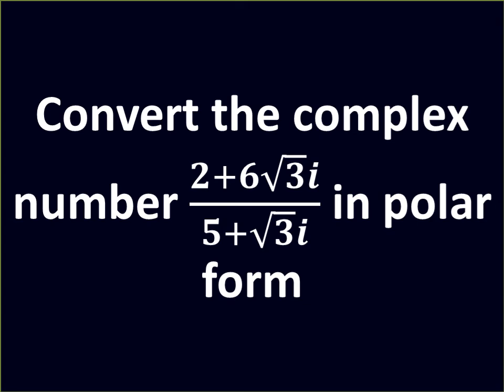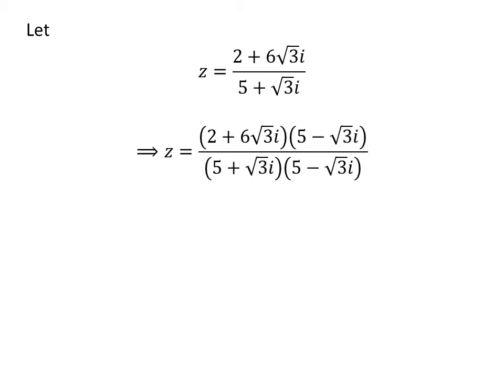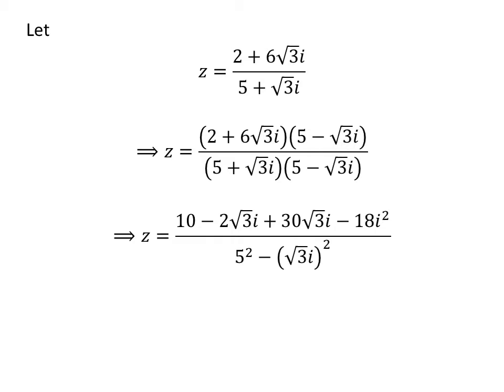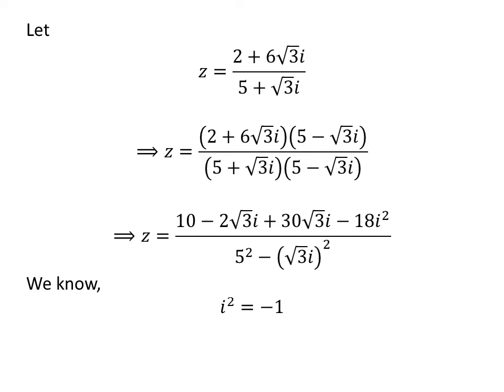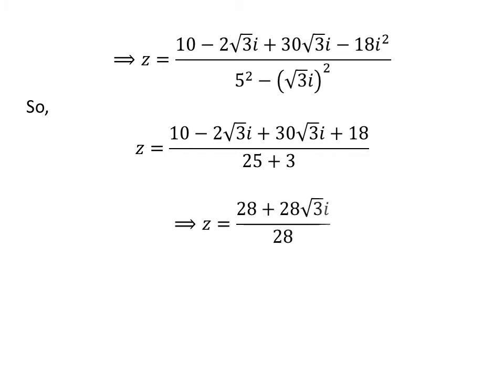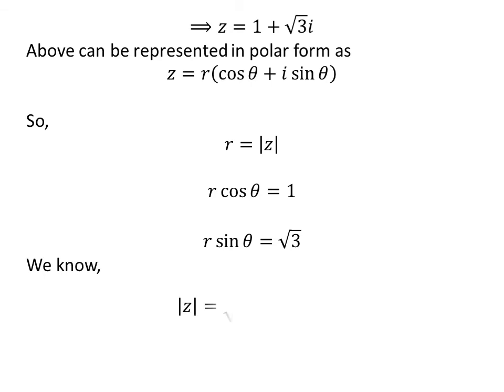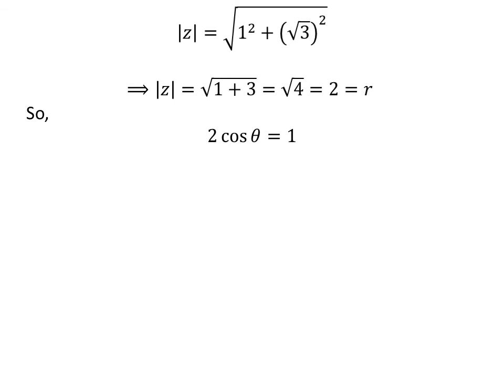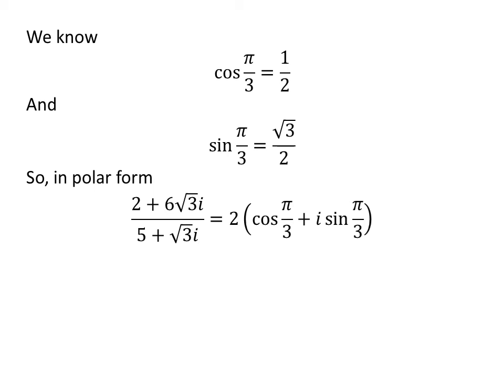Convert the complex number (2 + 6 sqrt(3)i)/(5 + sqrt(3)i) in the polar form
In this video, we will learn to convert the complex number (2 + 6 sqrt(3)i)/(5 + sqrt(3)i) in polar form. Here, i is the imaginary unit.

Other topics of this video are:
(2 + 6 sqrt(3)i)/(5 + sqrt(3)i)
Polar form of (2 + 6 sqrt(3)i)/(5 + sqrt(3)i)
What is the polar form of (2 + 6 sqrt(3)i)/(5 + sqrt(3)i)?